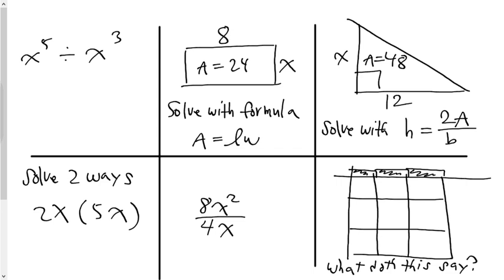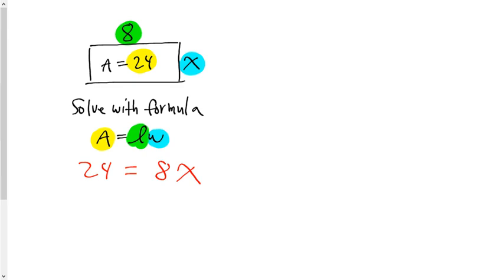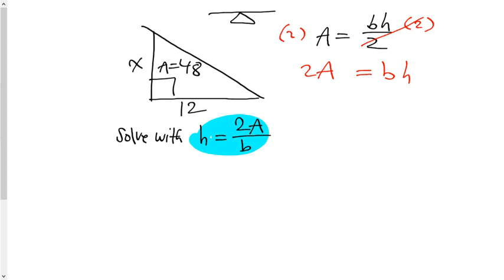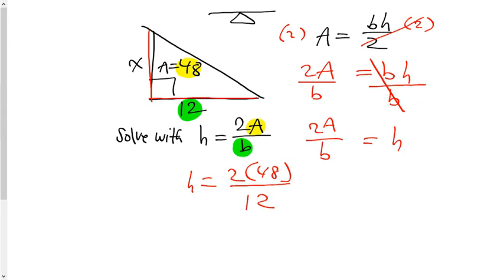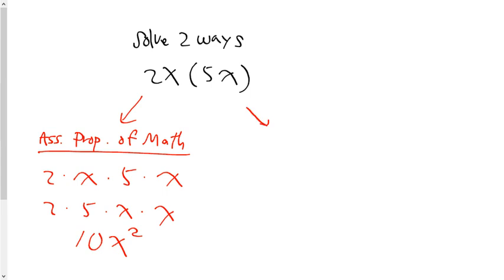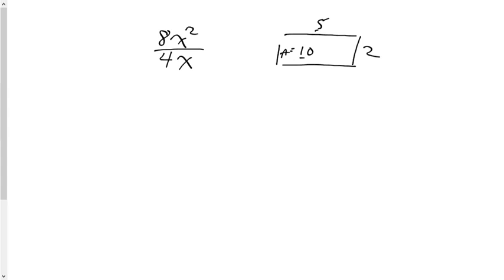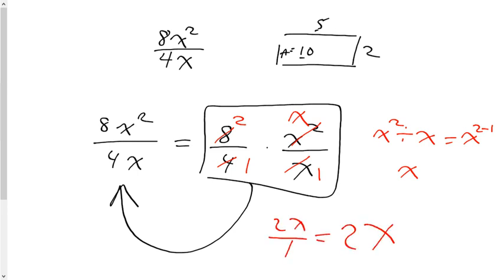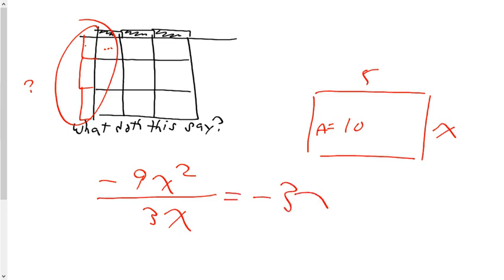6fer 7 1